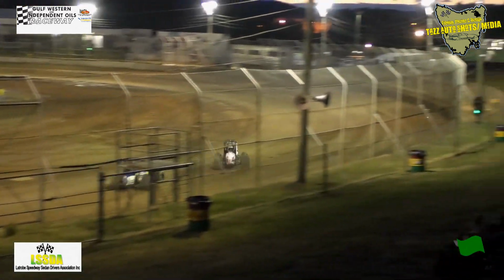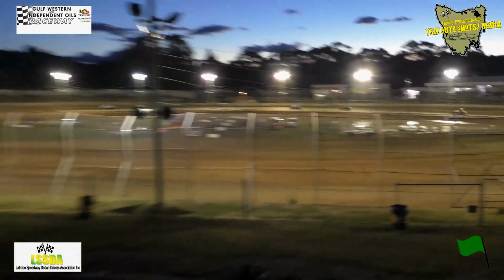Wingless Sprints Gulf Western & Independent Oils Raceway Latrobe 15/1/21